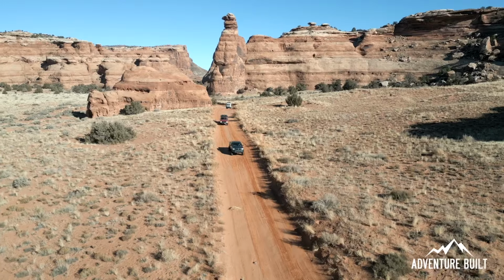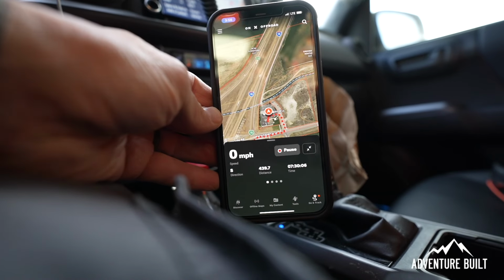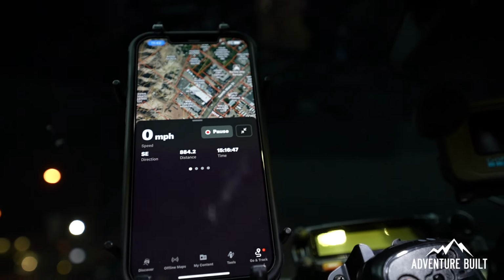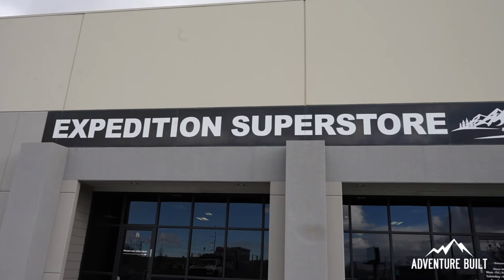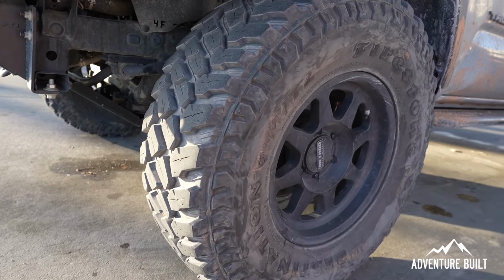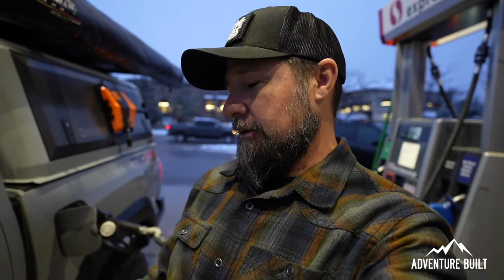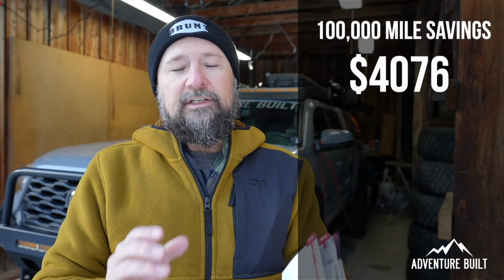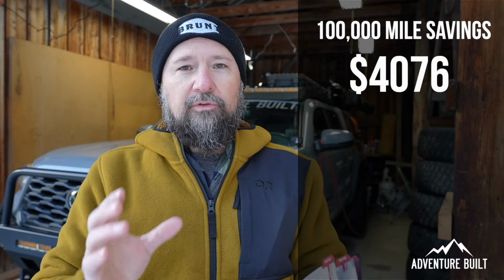ULTIMATE9 Throttle Controller SAVE you $4000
The Ultimate9 evcX wireless throttle controller will save you over $4000.  Ive done the testing, check it out.

Sony Alpha 7 IV Full-frame Mirrorless

Sigma 24-70mm F2.8 DG DN Art for Sony E Lens

Sigma 14-24mm F2.8 DG DN Art for Sony E Mount

Rode Microphones Wireless GO II Dual Channel Wireless Microphone System

Joby JB01507 GorillaPod 3K Kit. Compact Tripod 3K Stand and Ballhead 3K for Compact Mirrorless Cameras

Zhiyun Weebill S 3-Axis Gimbal for Mirrorless and DSLR Cameras

DJI Mavic Air Quadcopter with Remote Controller

Car Charger for DJI Mavic Air

DJI Mavic Air Part1 Intelligent Flight Battery 2 Pack

Lowepro LP37177 ProTactic BP 450 AW II Camera & Laptop Backpack